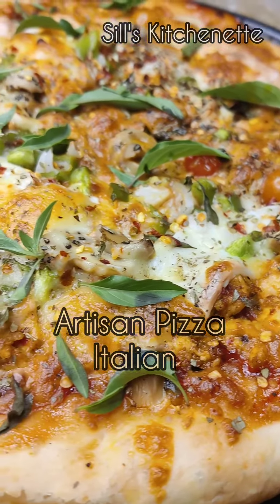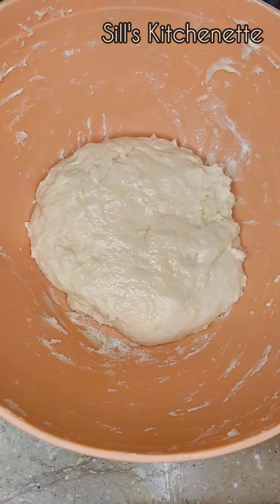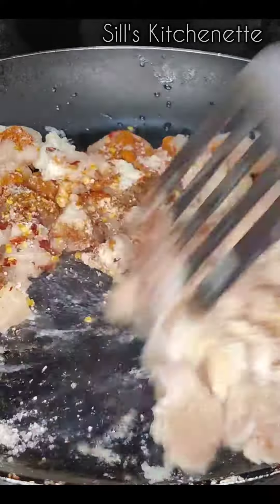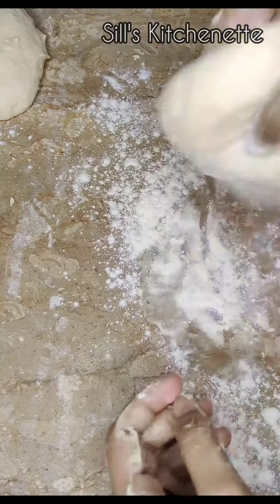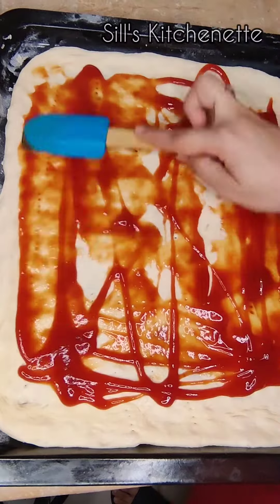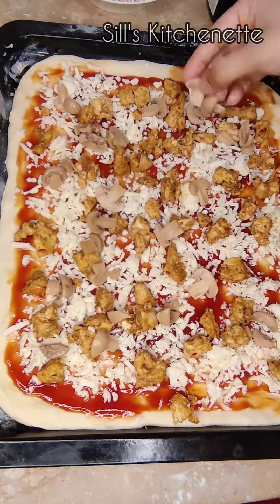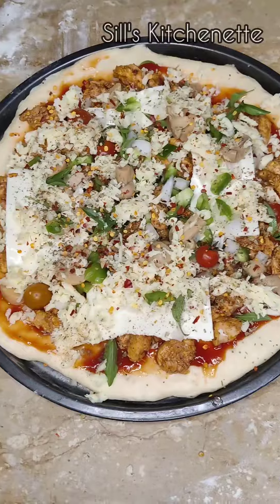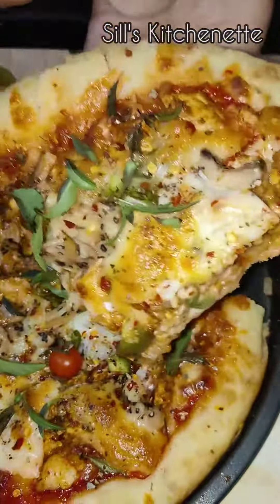artisan style pizza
Artisan style Italian Pizza

Must try this!

Ingredients

Pizza dough

2 cup flour
1 tbsp yeast
Half tspn salt
Half tspn sugar
Oil 2 tbsp
1 egg

Rise for 1 hour

Chicken boneless
Salt
Pepper
Chilli flakes
Garlic powder
All 1 tspn

Mushrooms
Bell peppers
Onions
Basil leaves
Cherry tomatoes 🍅